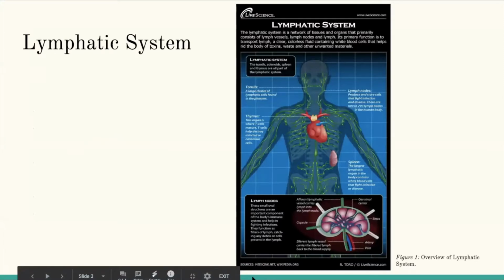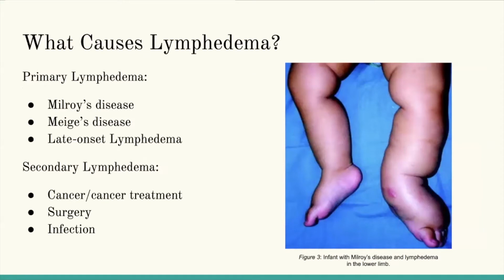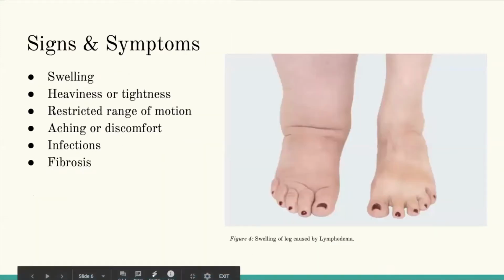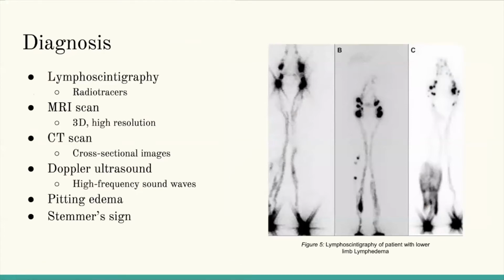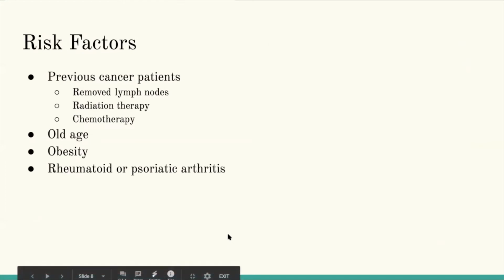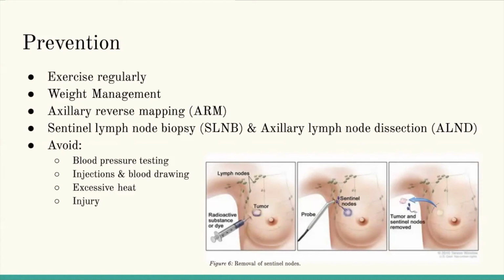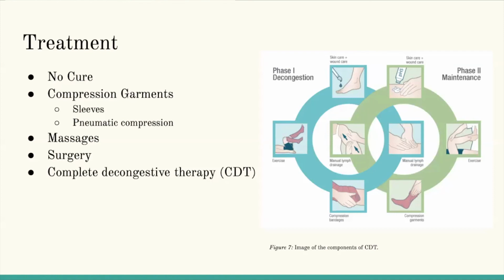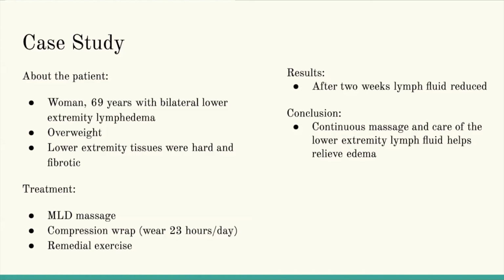Lecture presentation: Lymphedema